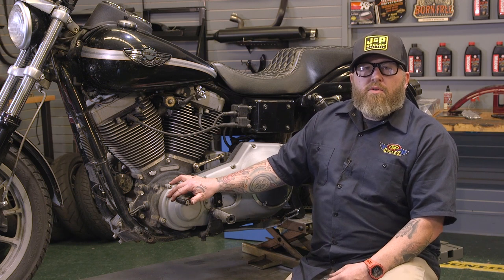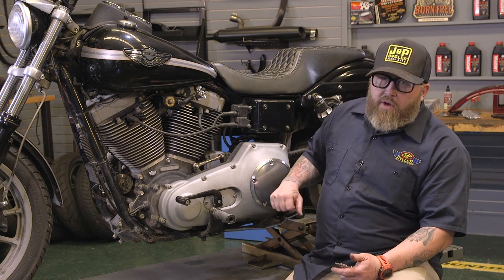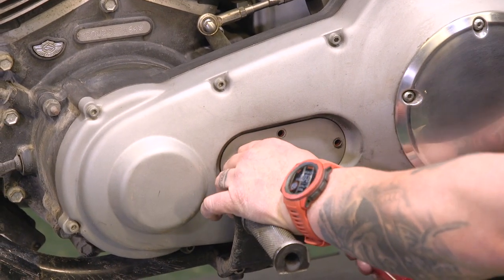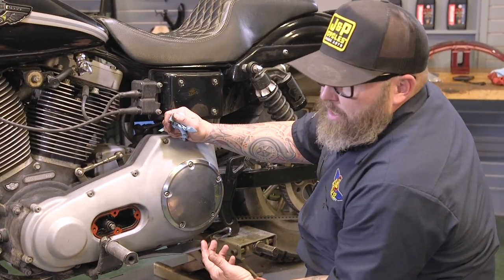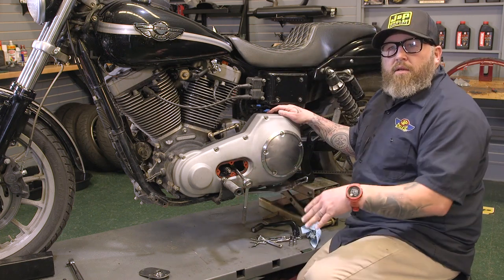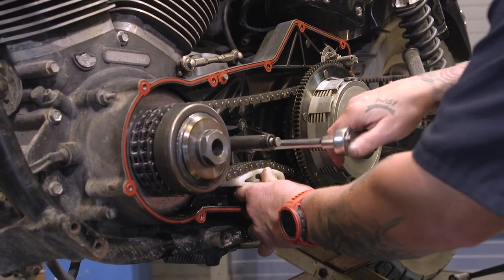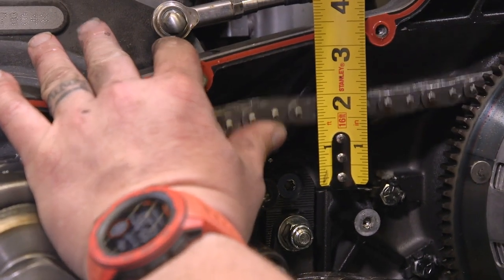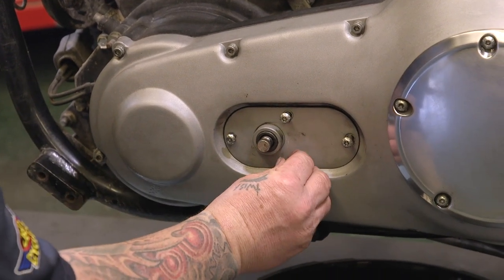Harley Davidson Primary Chain Adjustment : Pro Tip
We show you how ro check and adjust the primary chain on a 2003 Twin Cam 88 Dyna.
The procedure will vary a bit if you have forward controls.